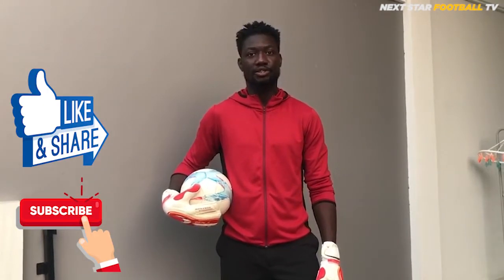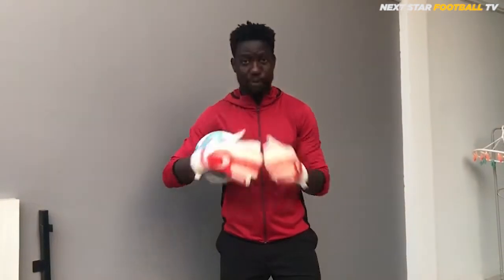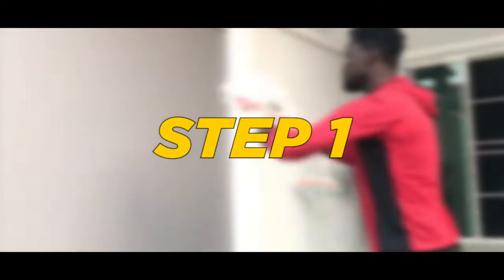Developing your Handling Techniques | Home Goalkeeping Training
3 ways to Develop your Goalkeeping Handling Techniques:
1) Standing Postion
2) Kneeling Postion
3) Sitting Postion